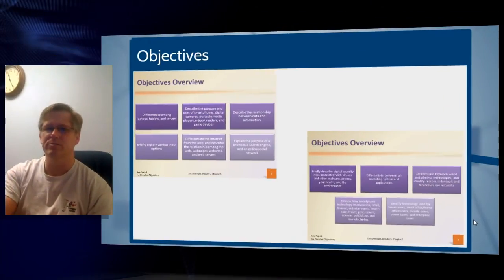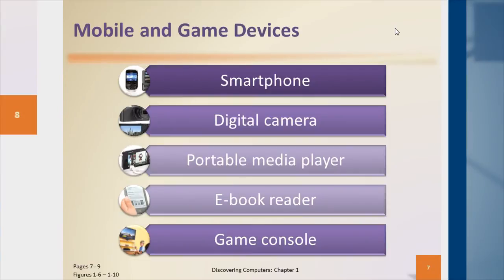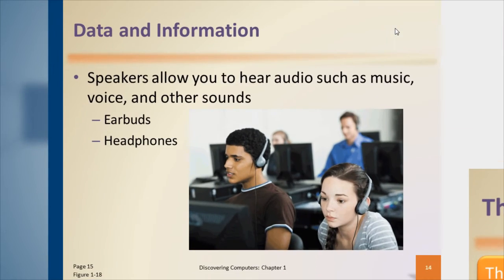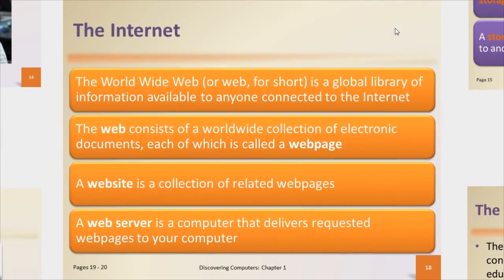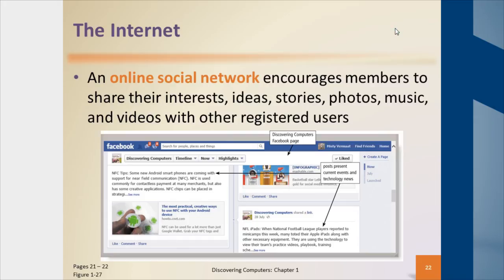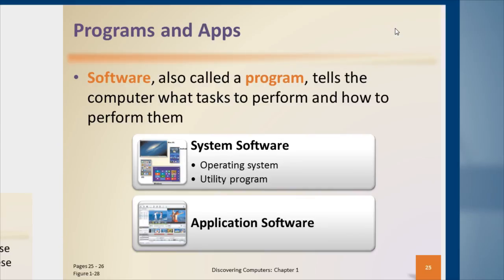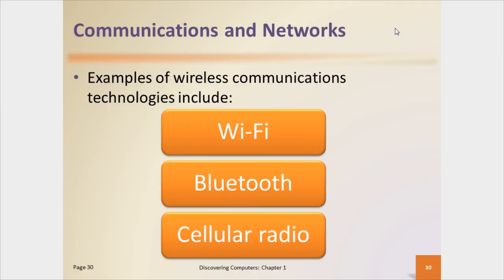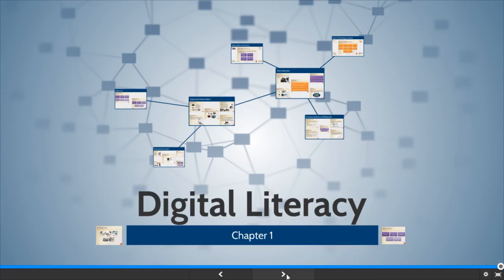BCIS 1305 | Chapter 1: Digital Literacy & Information Systems Fundamentals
In this BCIS 1305 lecture, Dr. Joseph H. Schuessler introduces digital literacy and the foundational concepts of information systems. This video explains how computers, data, software, networks, and the Internet work together to support modern business, education, and society.

Students will learn the difference between data and information, how the Internet and World Wide Web function, how networks and software enable communication, and why digital security, privacy, and sustainability matter in today’s technology-driven world.

⏱️ Chapter Breakdown:
0:00 – Introduction: Course context and why digital literacy is essential for all students
2:13 – A World of Technology: How technology impacts business, healthcare, education, and daily life
7:02 – Data and Information: Understanding raw data vs. processed information and the IPO model
13:24 – The Internet: Internet vs. World Wide Web, web servers, browsers, search engines, and social networks
29:19 – Communications and Networks: Wired and wireless networks, protocols, and device communication
22:39 – Programs and Apps: System software vs. application software and how programs are developed
3:19 – Computers: Types of computers, servers, and how computing has evolved
6:24 – Mobile and Game Devices: Smartphones, digital cameras, media players, and game consoles as computing systems
21:11 – Digital Safety and Security: Privacy, malware, green computing, and responsible technology use
31:19 – Uses of Technology in Society: Technology use across industries and professions
32:24 – Technology Users: Personal, professional, and organizational users of technology
0:28 – Objectives Overview: Learning objectives and expectations for Chapter 1
32:59 – Chapter Summary: Key takeaways and preparation for upcoming chapters

---Digital literacy and technology fluency
---Input, processing, and output (IPO model)
---Data vs. information
---Computers, mobile devices, and servers
---Storage media and cloud computing
---Internet infrastructure and web technologies
---Digital security, privacy, and environmental concerns
---System software and application software
---Networking fundamentals
---Societal and organizational uses of technology

---BCIS 1305 students
---CIS, MIS, and IT majors
---Business students
---Non-technical majors seeking technology fundamentals
---Anyone looking to strengthen digital literacy skills

📩 Questions? Reach out via Canvas or email.